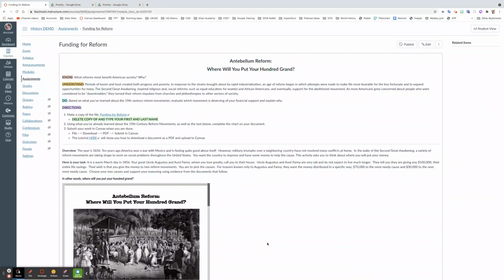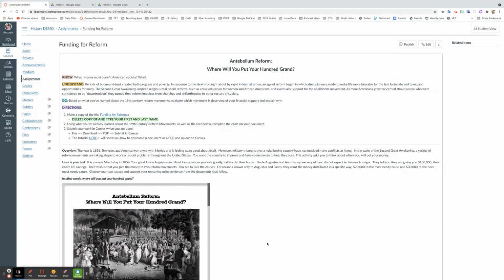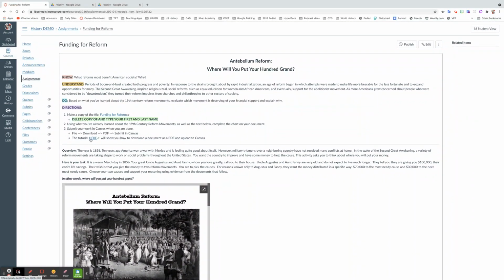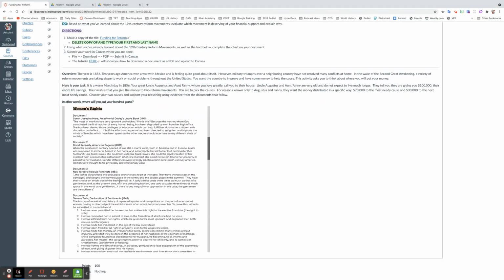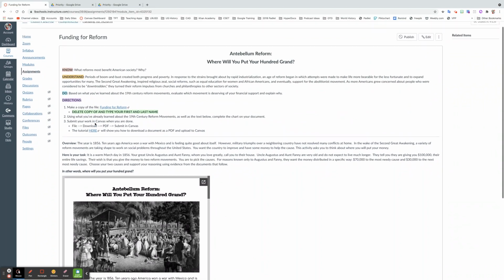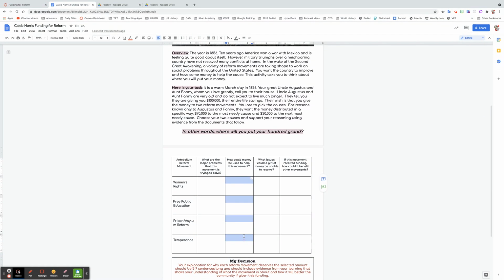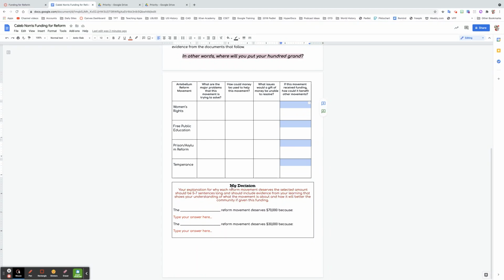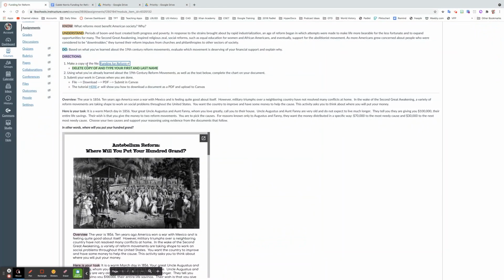(TUTORIAL) Funding for Reform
Antebellum Reform:
Where Will You Put Your Hundred Grand?

KNOW: What reforms most benefit American society? Why?

UNDERSTAND: Periods of boom-and-bust created both progress and poverty. In response to the strains brought about by rapid industrialization, an age of reform began in which attempts were made to make life more bearable for the less fortunate and to expand opportunities for many. The Second Great Awakening, inspired religious zeal, social reforms, such as equal education for women and African Americans, and eventually, support for the abolitionist movement. As more Americans grew concerned about people who were considered to be “downtrodden,” they turned their reform impulses from churches and philanthropies to other sectors of society.

DO: Based on what you've learned about the 19th century reform movements, evaluate which movement is deserving of your financial support and explain why.